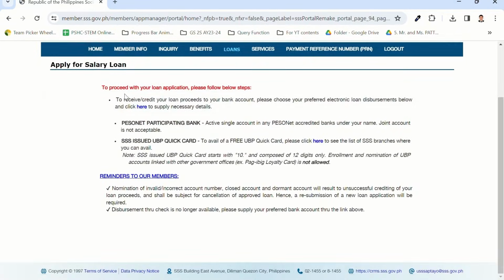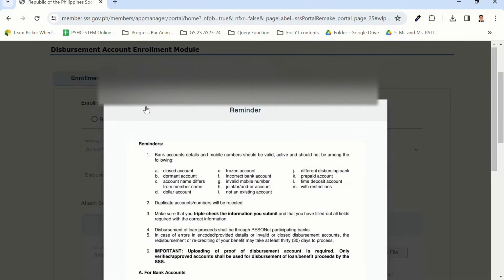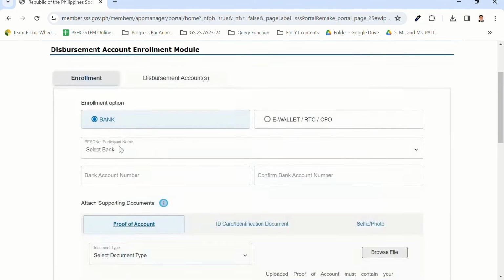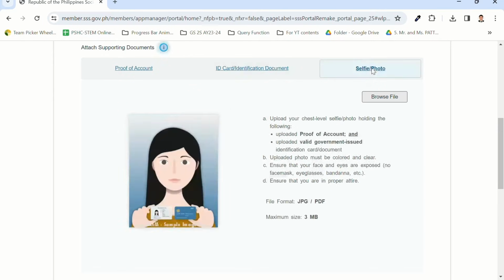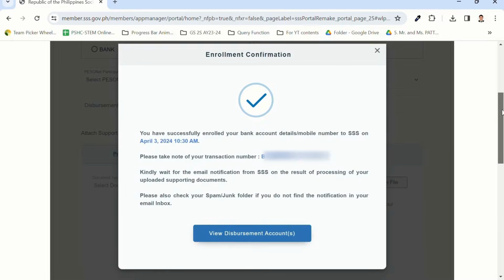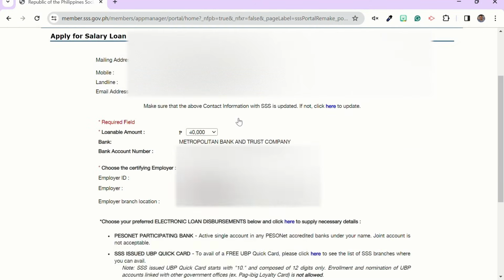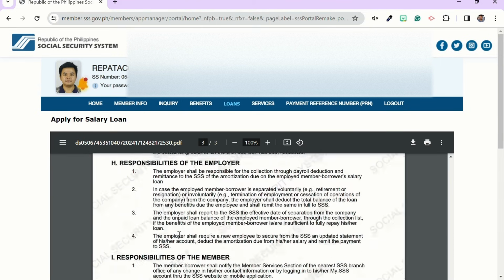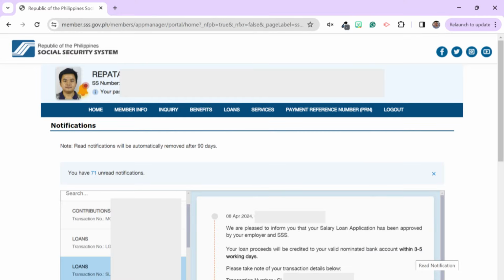Online Application of SSS Salary Loan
In this video, I'll guide you through the process of applying for an SSS salary loan online.